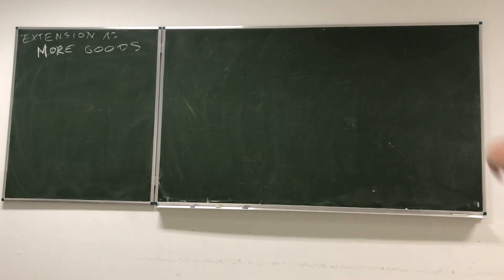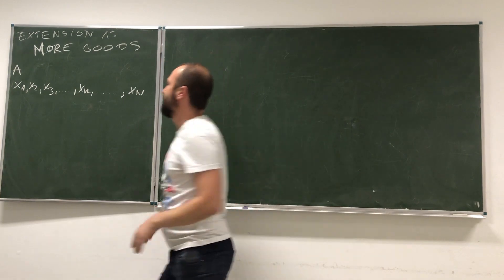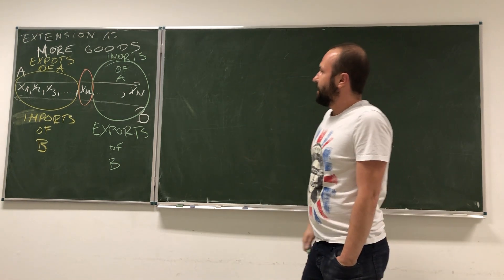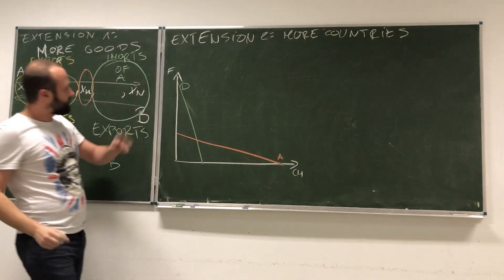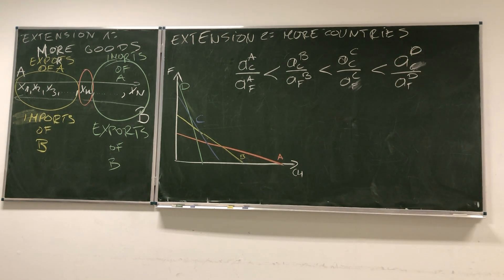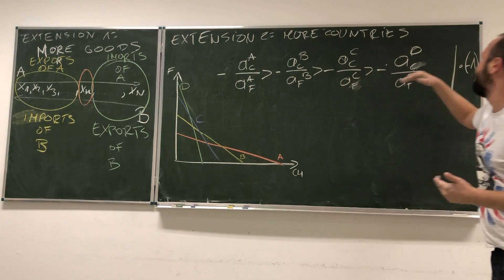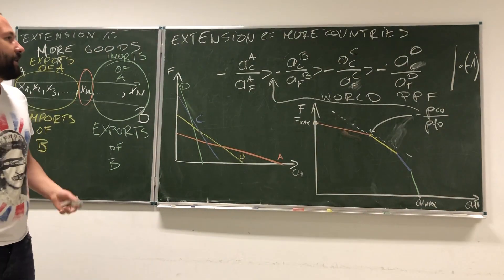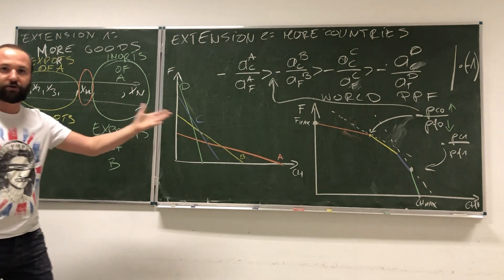08. IEF: Comparative advantage part 5 - model extensions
Comparative advantage part 5 - model extensions